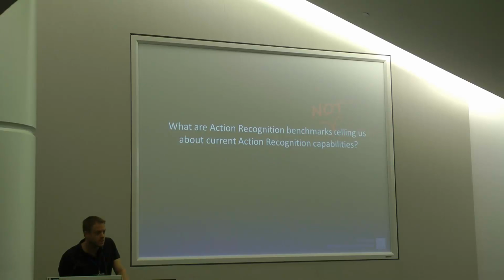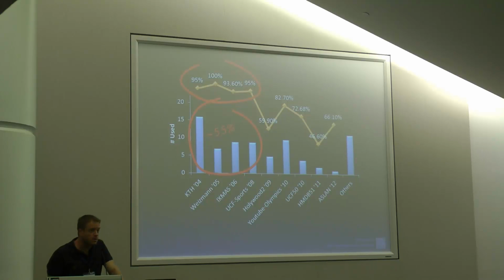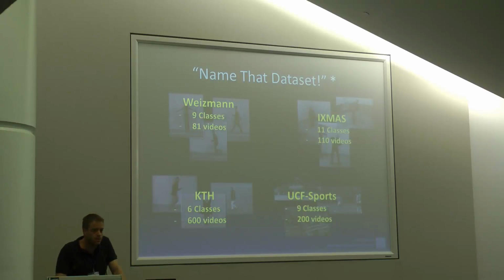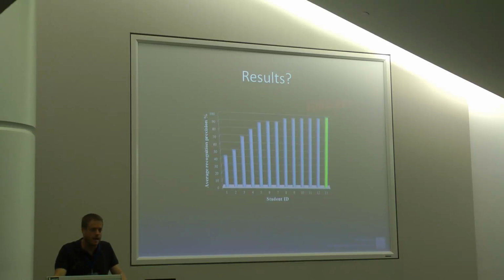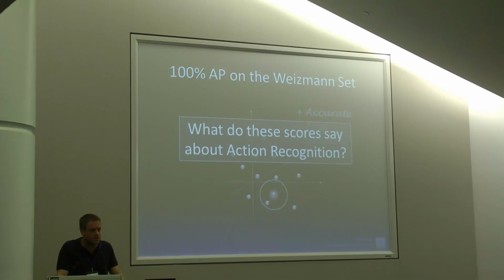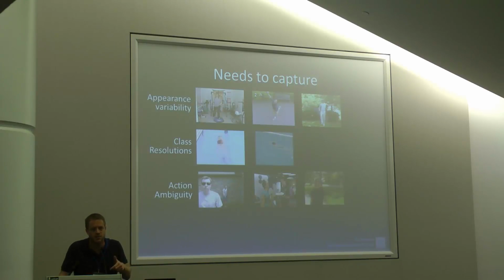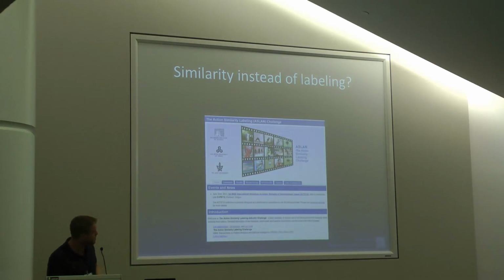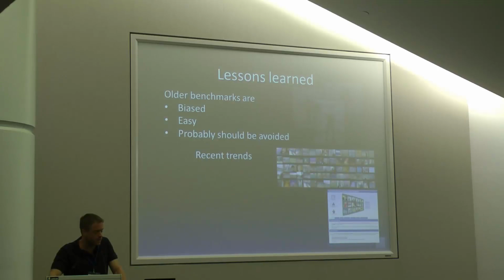What do action recognition benchmarks tell us about action recognition capabilities?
Workshop: ICCV'13 THUMOS Challenge: International Workshop on Action Recognition with a Large Number of Classes

Lecure: What do action recognition benchmarks tell us about action recognition capabilities?

Presenter: Tal Hassner (Open University, Israel)